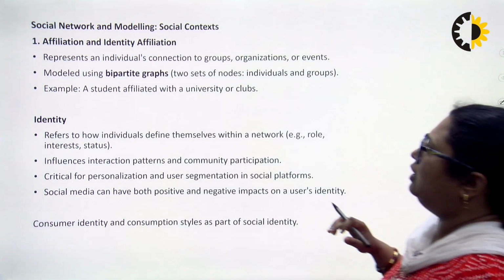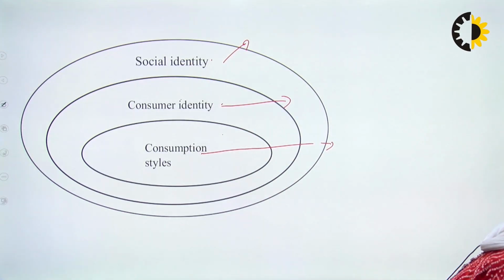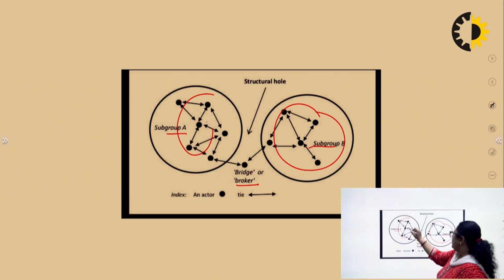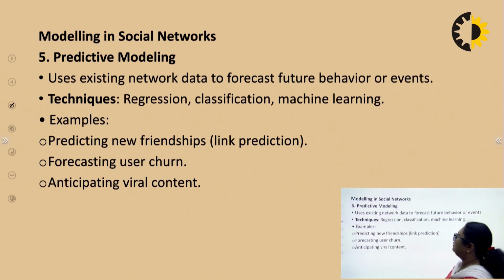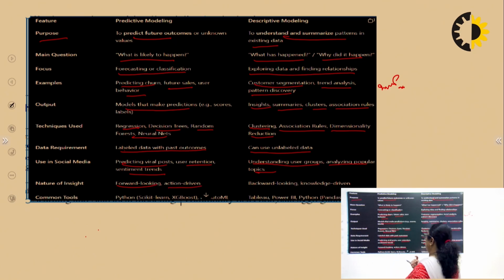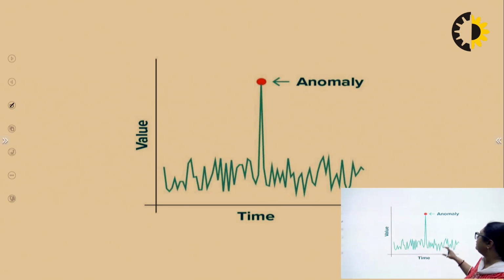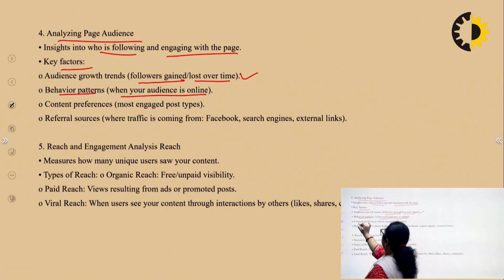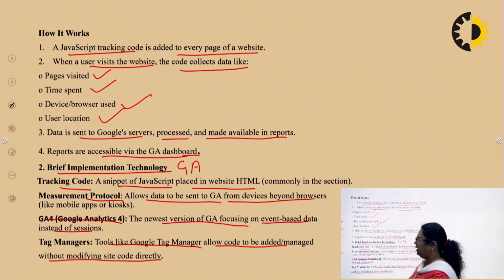SMA IMPORTANCE | SOCIAL MEDIA ANALYTICS & DATA ANALYSIS | LECTURE 03 BY MS. ARPITA AGARWAL | AKGEC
Dear All,
Please find the links to all five units for SOCIAL MEDIA ANALYTICS & DATA ANALYSIS below:

Welcome to Lecture 03 of Social Media Analytics & Data Analysis by Ms. Arpita Agarwal from Ajay Kumar Garg Engineering College (AKGEC).

In this lecture, you will learn about the Importance of Social Media Analytics (SMA) and how organizations use social media data to understand customer behavior, measure campaign performance, improve marketing strategies, and make data-driven business decisions.

📚 Topics Covered:
Introduction to Social Media Analytics (SMA)
Importance of Social Media Analytics
Benefits of SMA for Businesses
Measuring Social Media Performance
Key Performance Indicators (KPIs)
Audience Engagement Analysis
Brand Monitoring
Customer Sentiment Analysis
Data Collection from Social Media Platforms
Business Intelligence Using SMA
Applications of Social Media Analytics

This lecture is useful for B.Tech, BBA, MBA, MCA, BCA, and learners interested in Digital Marketing, Data Analytics, Business Intelligence, and Social Media Marketing.